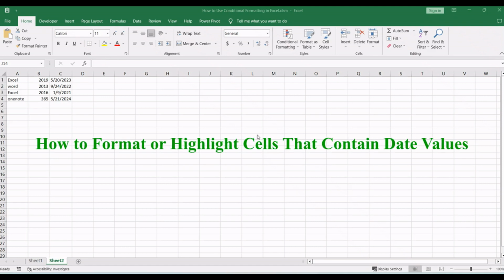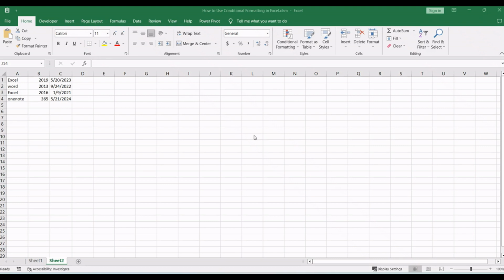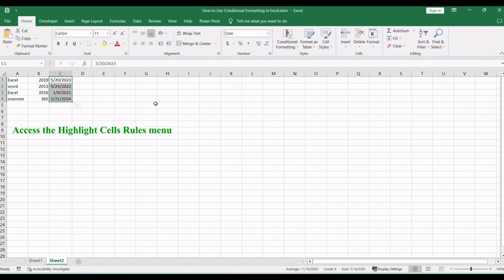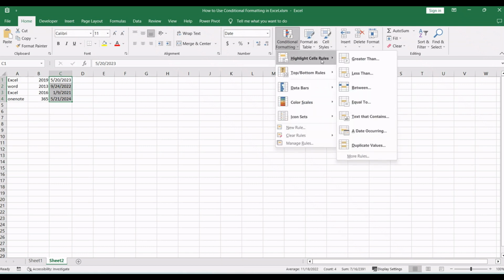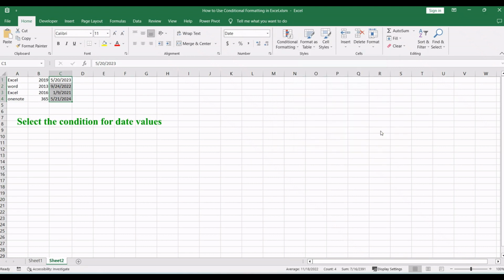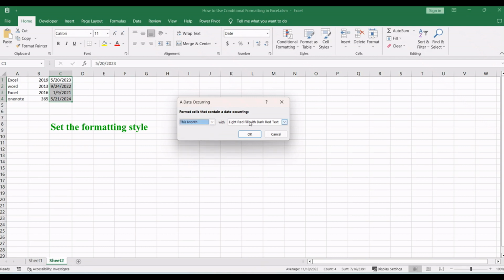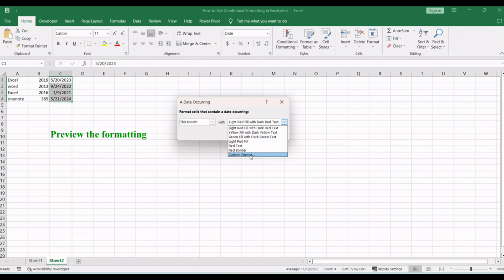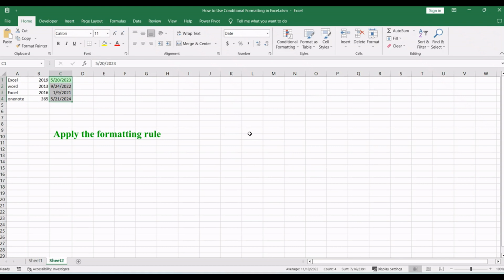How to Format or Highlight Cells That Contain Date Values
The below video will show you steps on how to format or highlight cells that contain date values using conditional formatting feature in Microsoft Excel 2013/2016/2019/365.

00:00:19 Access the Highlight Cells Rules menu
00:00:36 Choose the "A Date Occurring" rule
00:00:53 Select the condition for date values
00:01:09 Set the formatting style
00:01:32 Preview the formatting
00:01:45 Apply the formatting rule